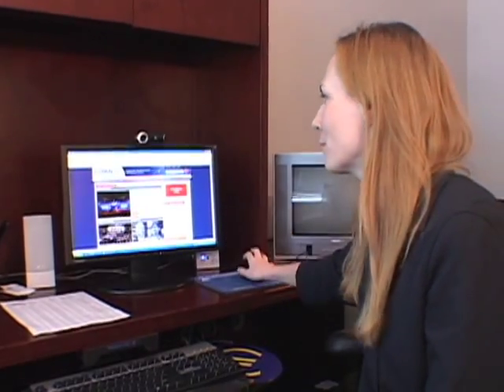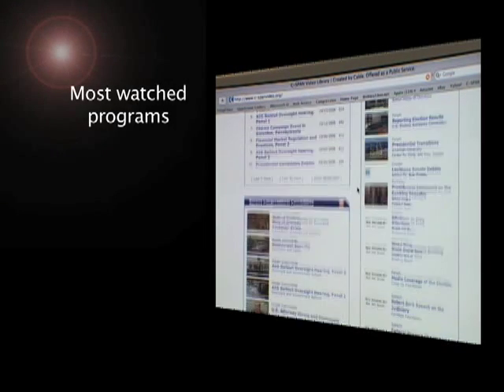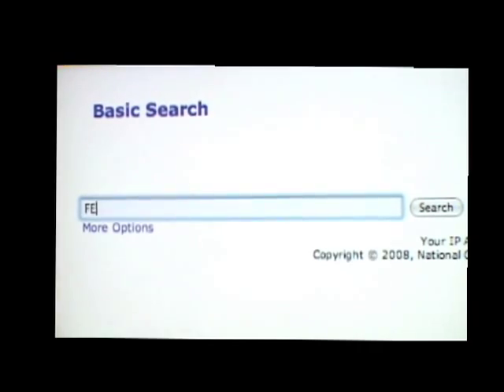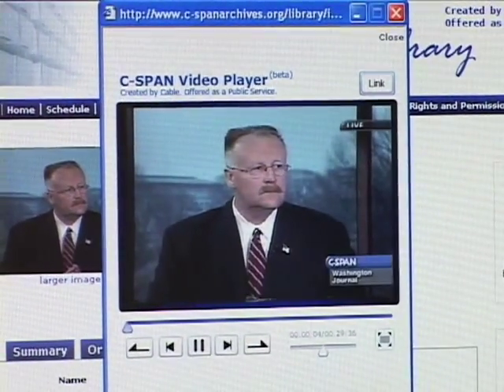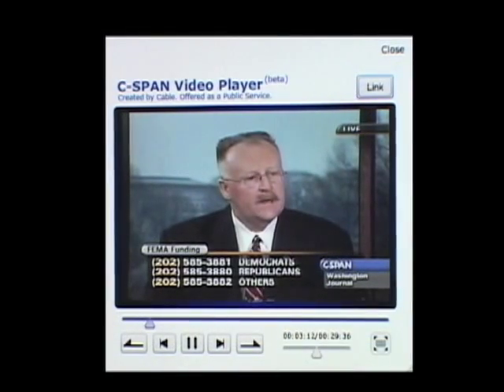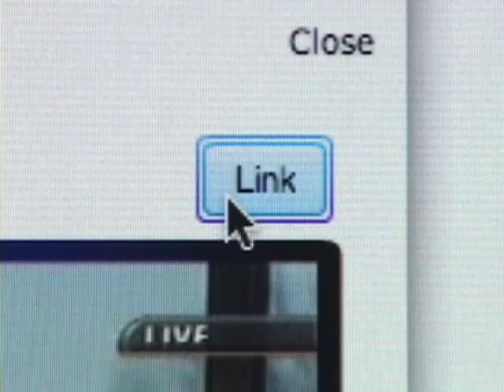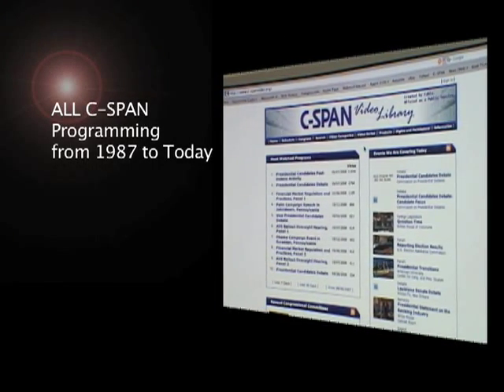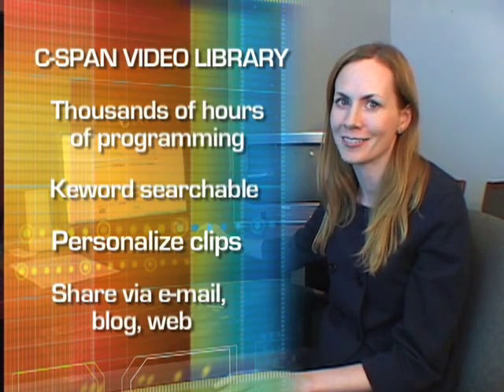C-SPAN Video Library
This is a quick tour of the C-SPAN Video Library. It's another free educational resource from C-SPAN.